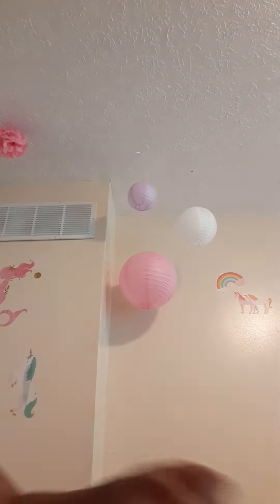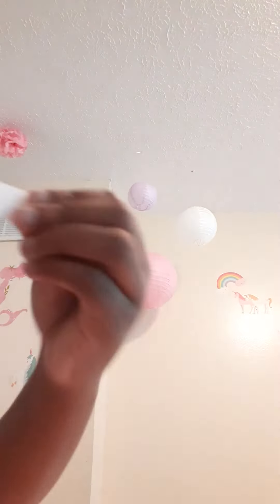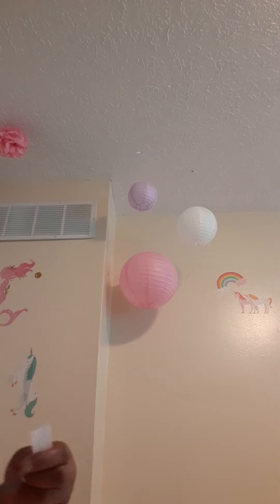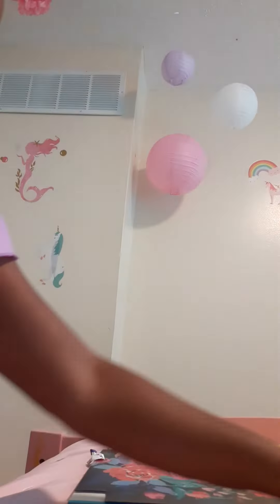How to make a mini cheeseburger